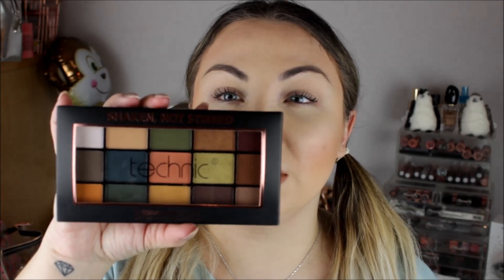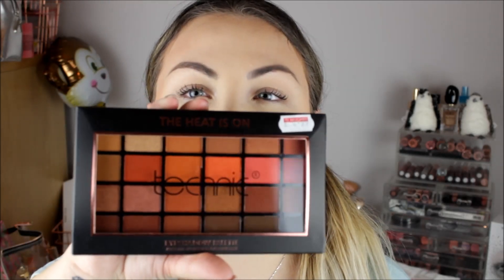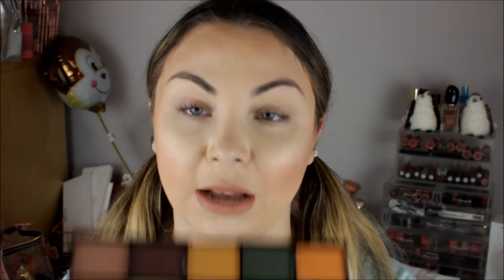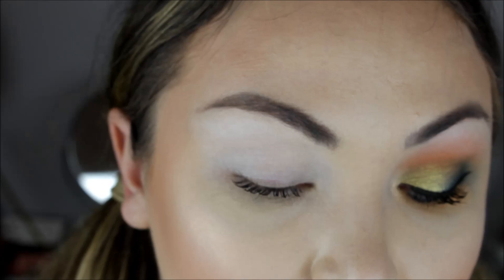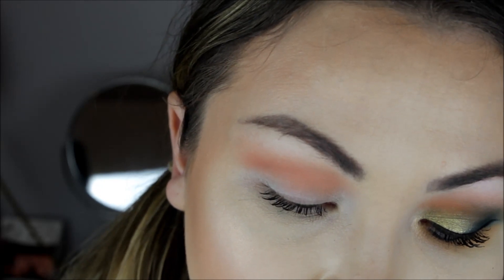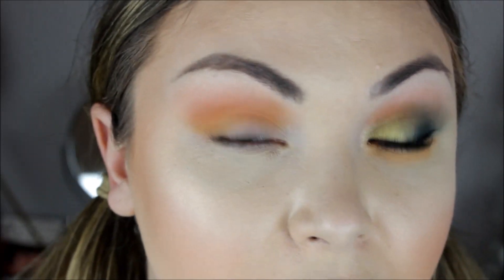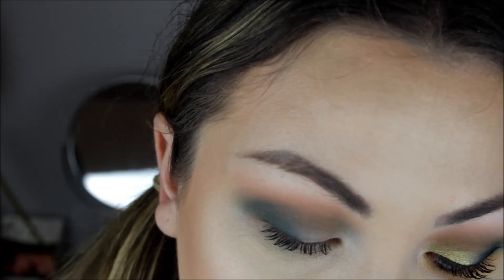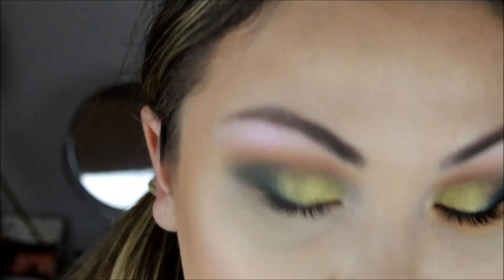Technic Shaken, Not Stirred Palette - Another Anastasia Subculture Dupe!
Today's video is a tutorial and first impressions of the Technic Shaken not stirred palette - another dupe for the Anastasia Beverley Hills Subculture palette